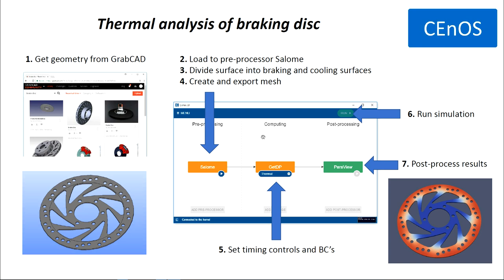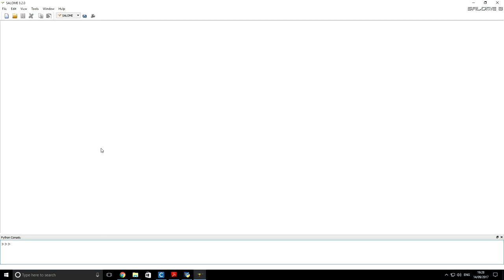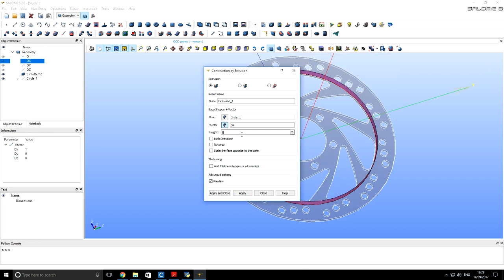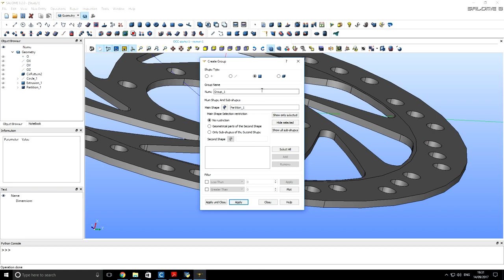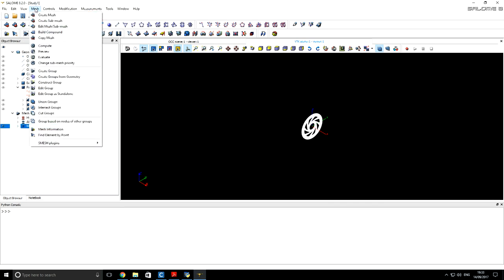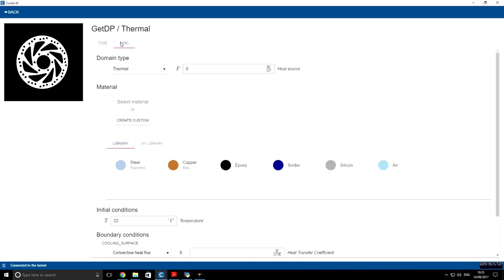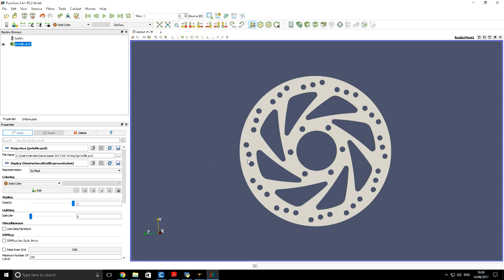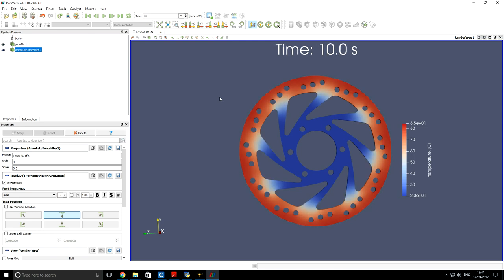CENOS tutorials #005 - Braking disc thermal analysis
This tutorial demonstrates thermal simulation of a bike braking disc performed within CENOS platform [v.0.1 out-of-date].

The CAD model of the disc is taken from GrabCAD repository and processed using open source tools, which are integrated in CENOS platform.

CENOS is the affordable platform for engineering simulation, which enables handy use of open source tools.